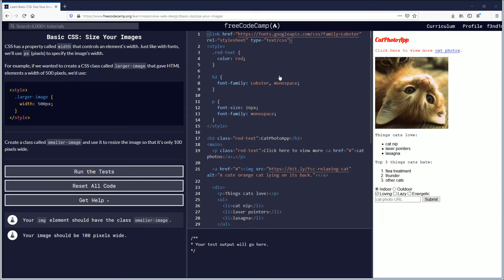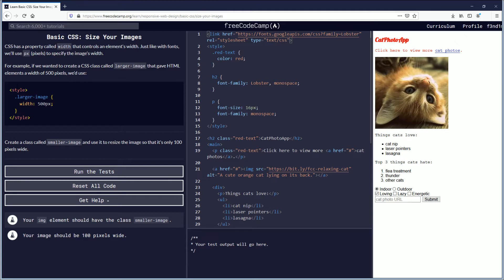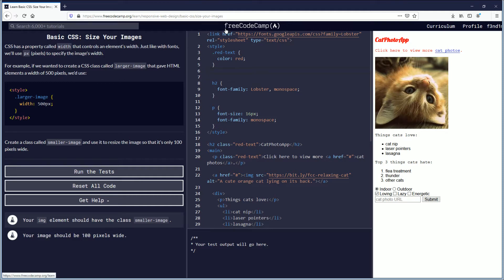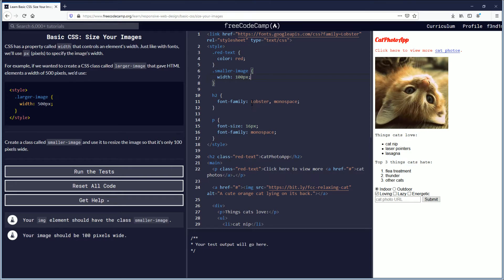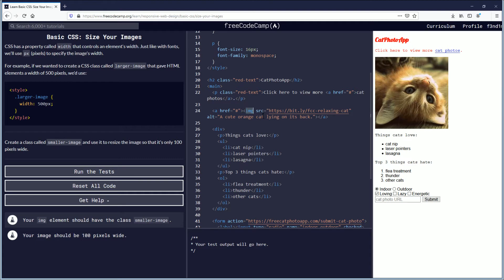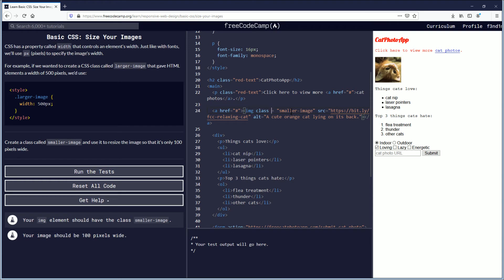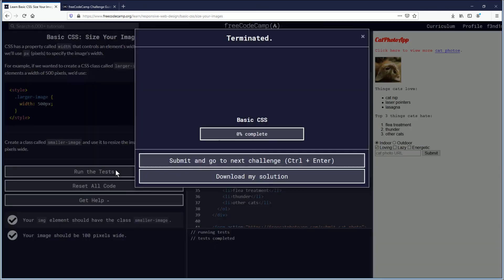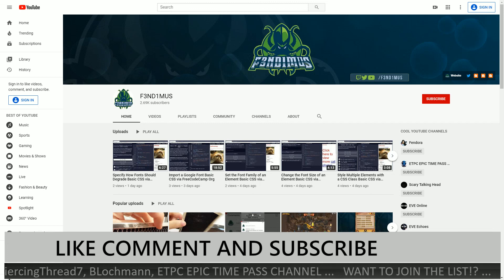Size Your Images Basic CSS via FreeCodeCamp Org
F3ND1MUS

[RESOLVED/SORT OF] FreeCodeCamp.org not Working with Internet Explorer Microsoft Edge Safari etc